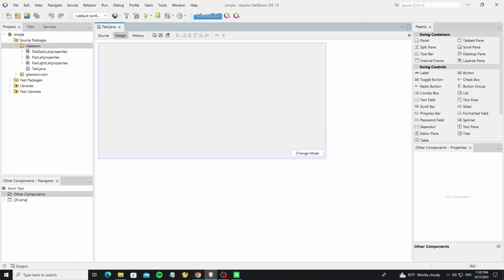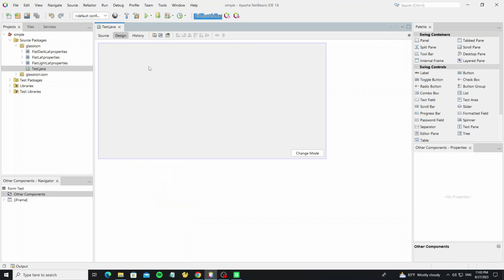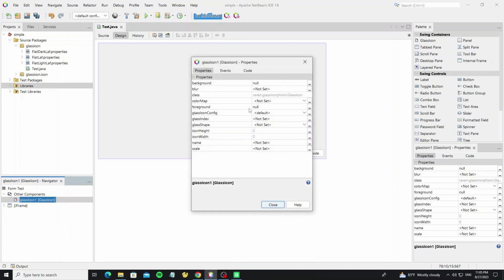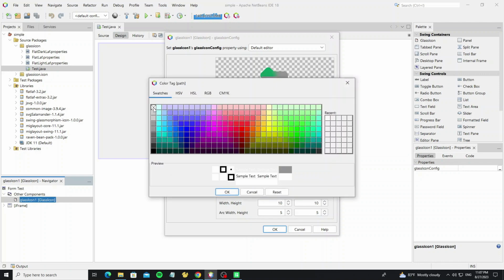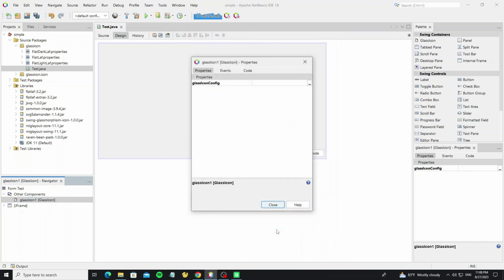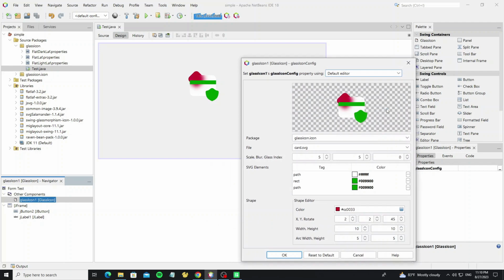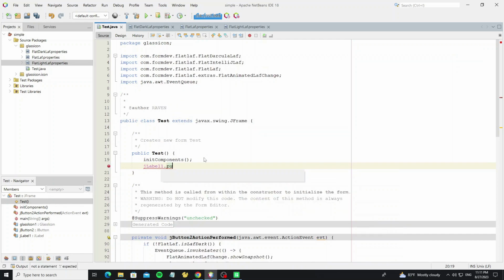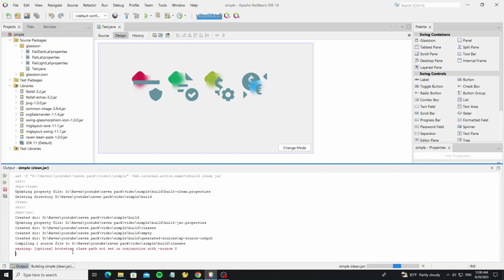Java Swing Glassmorphism Icon Customization with SVG | Step-by-Step Tutorial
Learn how to create a custom Glassmorphism icon in Java Swing using SVG files with this comprehensive tutorial. Glassmorphism is a popular design trend that creates a sleek and transparent look, and SVG files offer scalability and flexibility. In this video, we'll guide you through the process of building a Glassmorphism icon in Java Swing, providing code examples and explaining each step along the way. By the end of this tutorial, you'll have a solid understanding of how to incorporate SVG icons into your Java Swing applications.